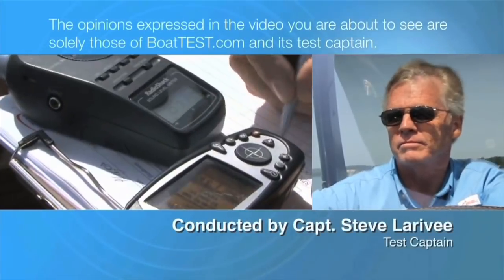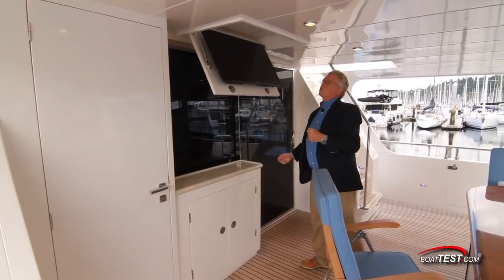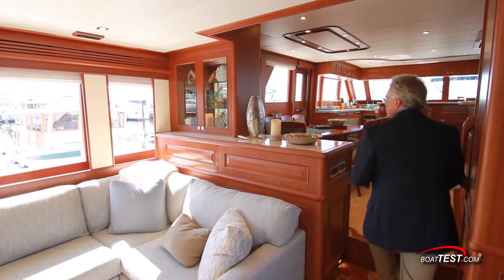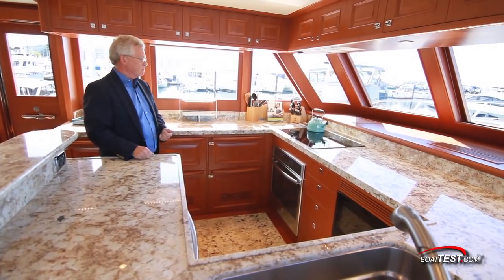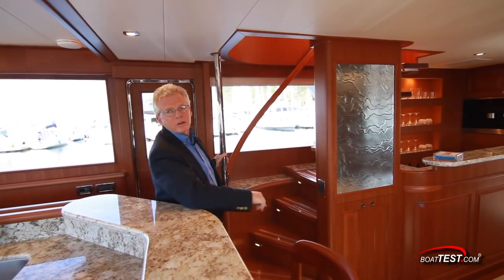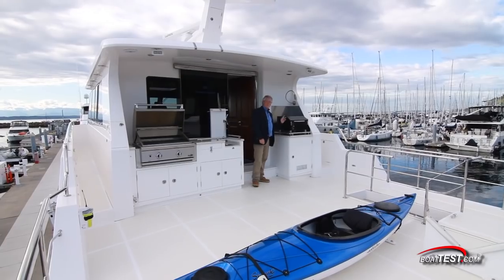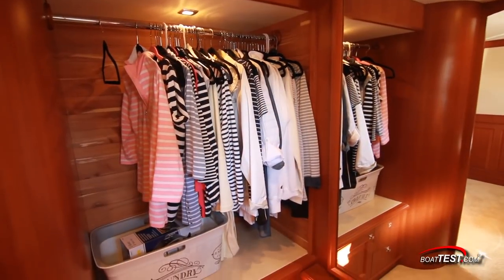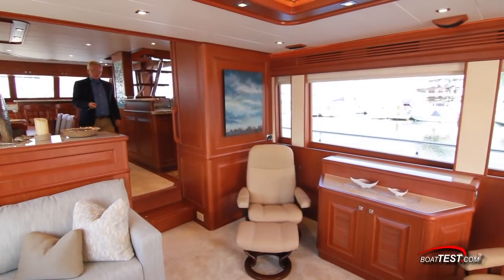Hampton Yachts Endurance 720 Skylounge LRC (2018-) Features Video - By BoatTEST.com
If there were a better lifestyle than spending long days on a yacht exploring distant locales, well… we’re not aware of it. And to our eye, the Endurance 720 from Hampton Yachts has all the ingredients. These include: ease of use for an owner/operator, plenty of storage for provisioning on long cruises, robust systems redundancy, accommodations for up to eight guests, and room to spread out…and did we mention ease of use?